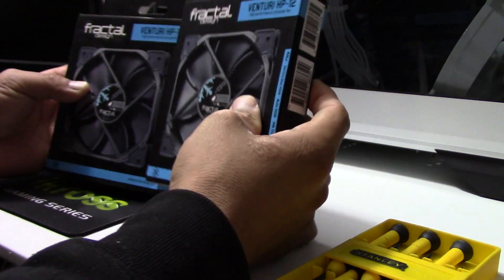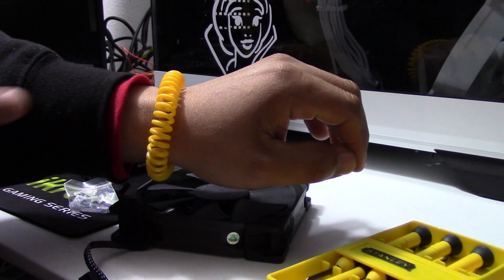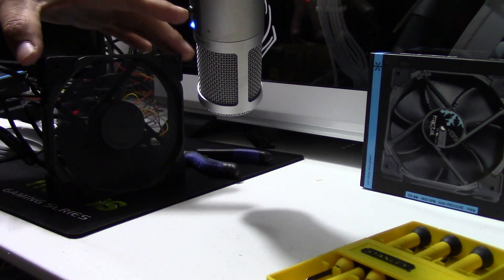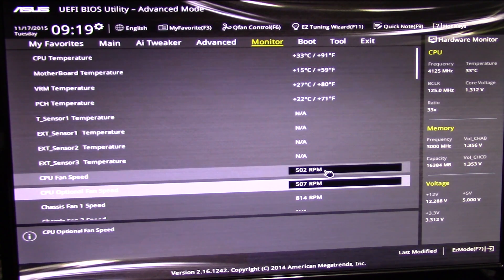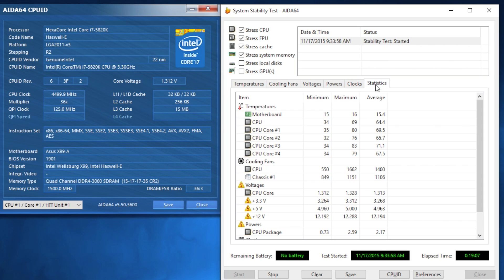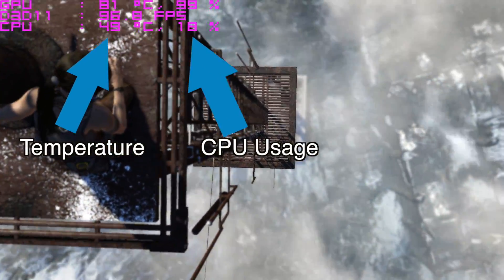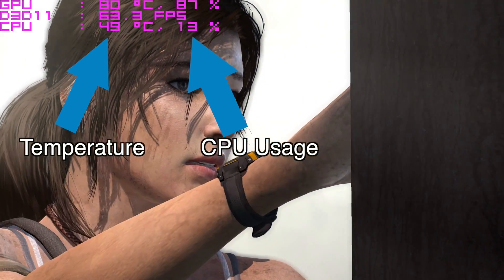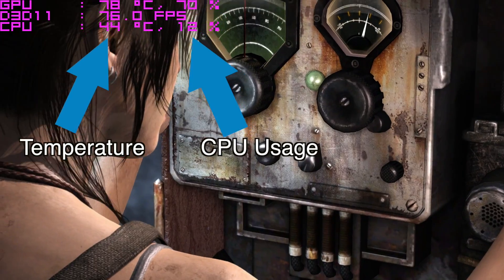Fractal Design Venturi HP120 PWM i7 5820k 4.5 OC h100i Live Performance Test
120mm
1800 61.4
Fluid Dynamic
31.7

Key features

Featuring true FDB-bearings, providing silent operation coupled with a long lifespan
Equipped with a counter-balanced magnet that reduces the axial tension on the bearing
Features integrated vibration-dampening corners, made from solid high-quality synthetic rubber
Dense, sturdy construction, made from high grade glass fiber reinforced thermoplastic polymer
Fan geometry is optimized for high pressure, delivering high performance results in high restriction usage scenarios, such as in use with large dense heatsinks or water cooling radiators.
Featuring PWM control with a very wide speed range, starting at only 400RPM (400 +/- 100 RPM), ideal for CPU heatsinks or radiators, where the motherboard can control the fan speed based on the CPU temperature.
Aerodynamically shaped thin stator struts reduce noise and unwanted turbulence.
Strategically placed notches on the blades further reduce and diffuse any humming noise produced when the blades pass the stator struts
The trip wire technology introduces a micro-turbulent layer that combats elements that negatively affect performance, resulting in quieter operation
Comes with a PWM Y-cable, for connecting additional fans to a single PWM header on your motherboard or PWM fan controller
140mm fans come with an additional set of vibration-dampening corners are included that lends compatibility with 120mm fan mounts (105mm screw spacing). This enables the use of 140mm fans on many CPU coolers.
Available in 120mm and 140mm fan sizes